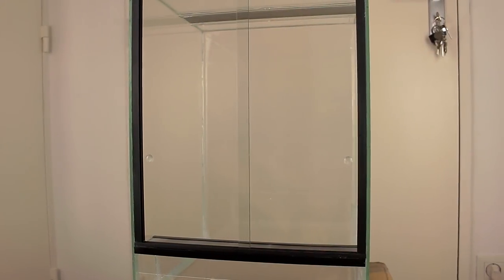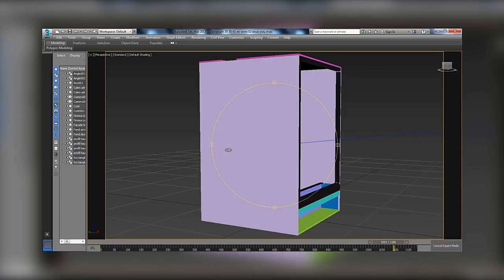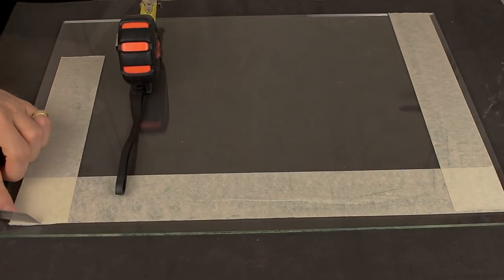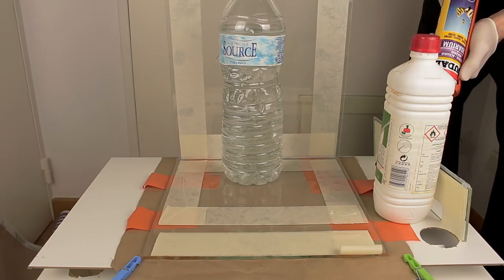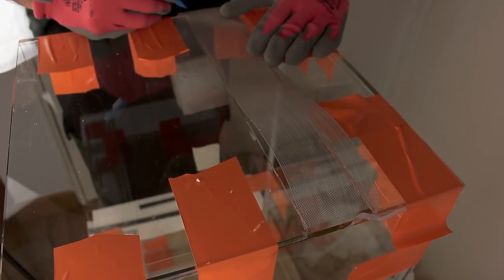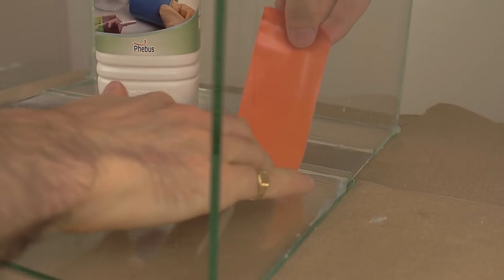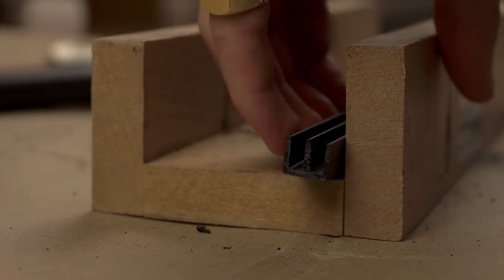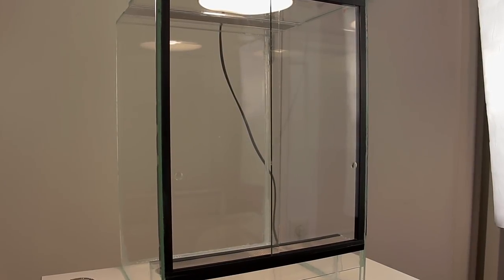How to build a glass terrarium vivarium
TUTORIAL - Video to explain step by step how to build and make a glass vivarium terrarium or paludarium with sliding front doors for poison dart frogs, reptiles, or any other rainforest animals. All you need to make your own DIY tank.